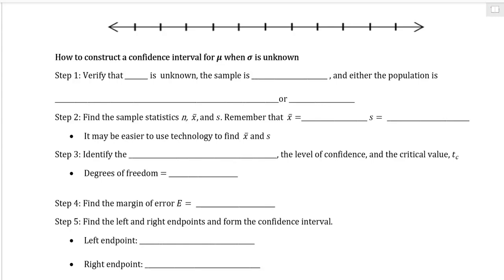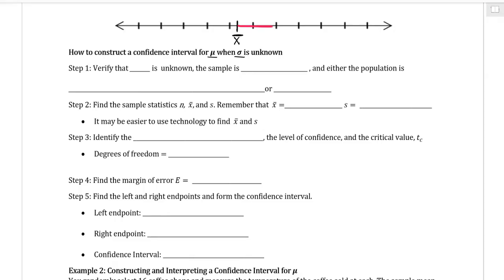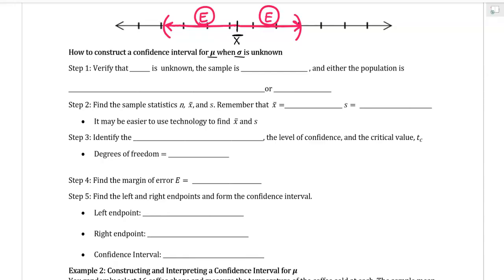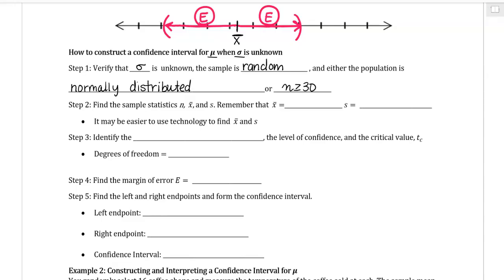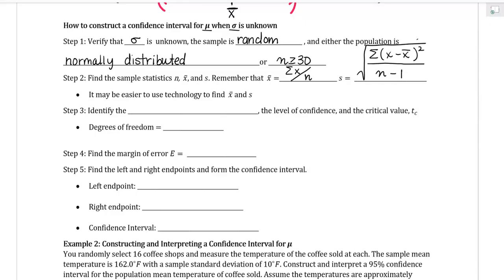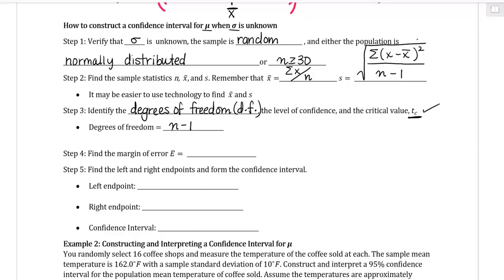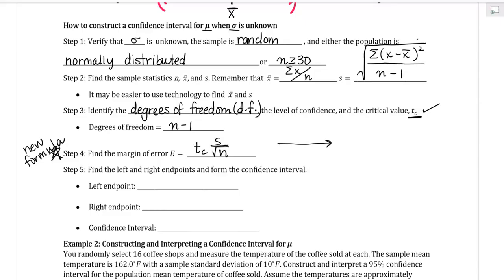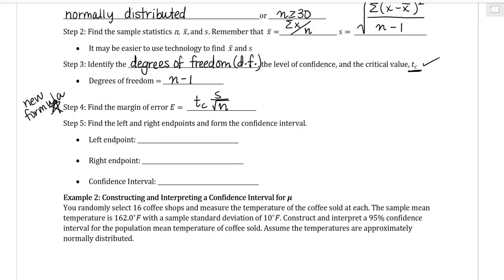Confidence Intervals for Means Sigma Unknown Pt 3 Step by Step